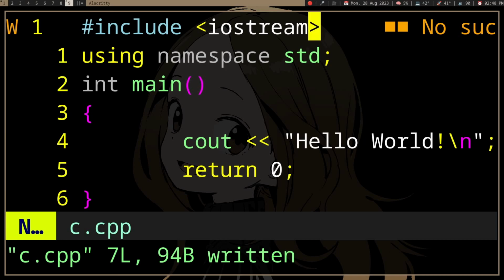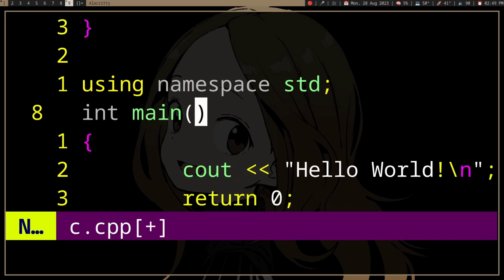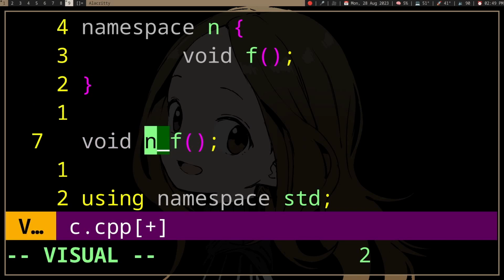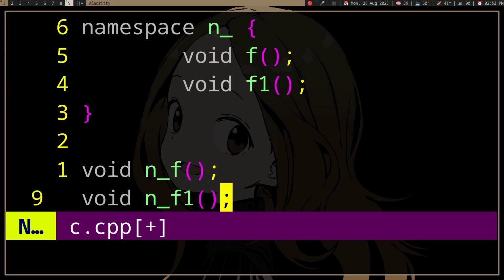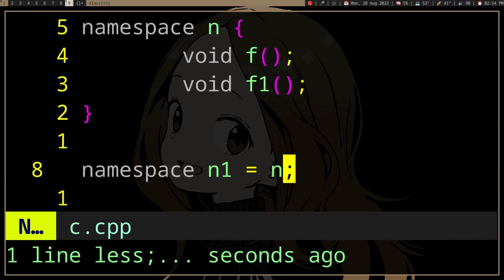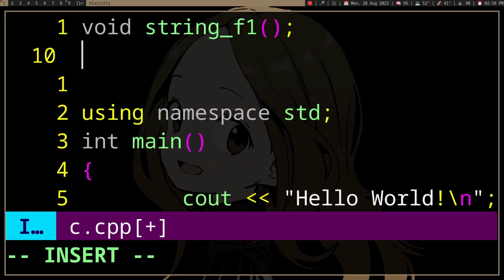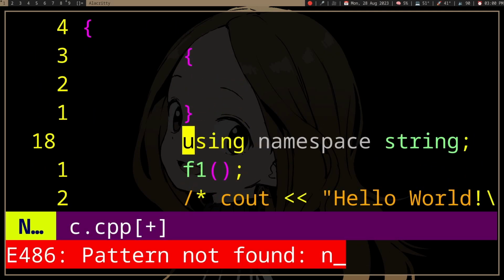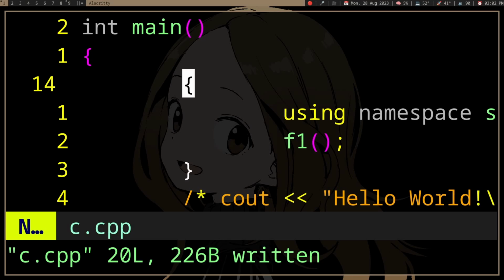What Does It Mean?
Using namespace std - Namespaces in C++